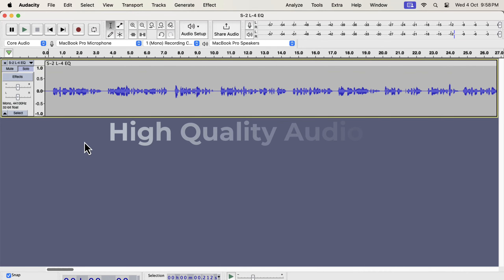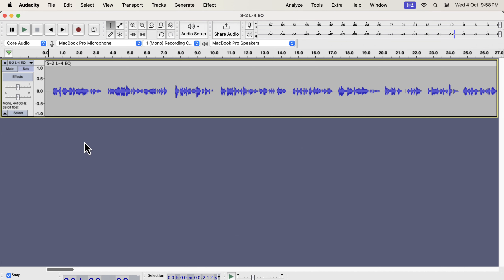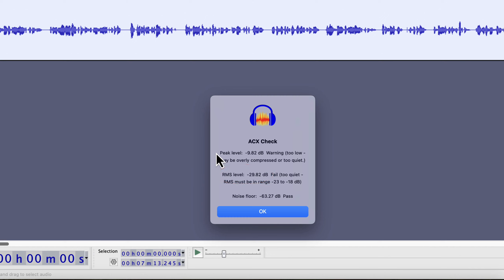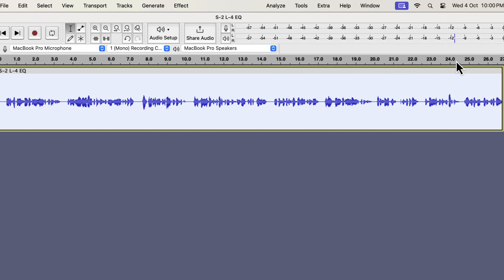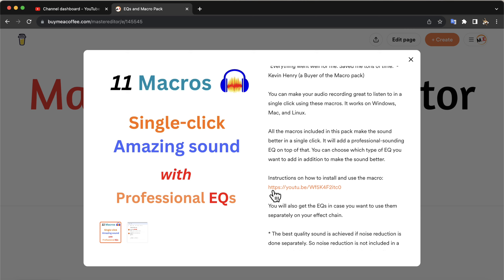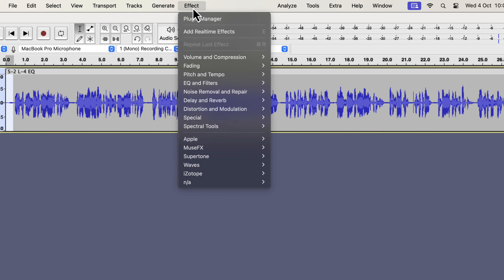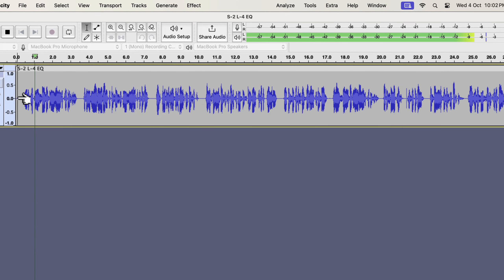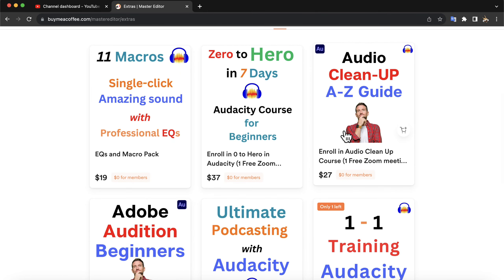Easy high quality voice (ACX Quality) in Audacity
How to get Easy high-quality voice (ACX Quality) in Audacity. Details step by step video explaining every effect used to get a better sound

The easiest method to make any voice or mic better. You can get a great voice in a single click. The most necessary effects like Compressor, EQ, normalize, etc. are pre-configured in the macro. You import the macro once and get a high-quality voice with just a click.

Get 12 must-follow checkpoints and tips on how to achieve those for Pro Voice-Over PDF